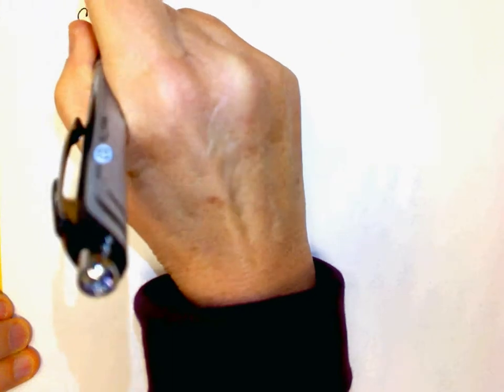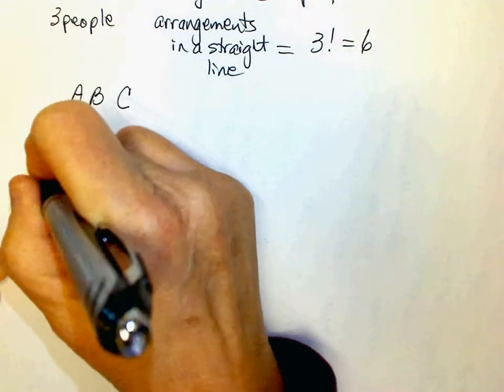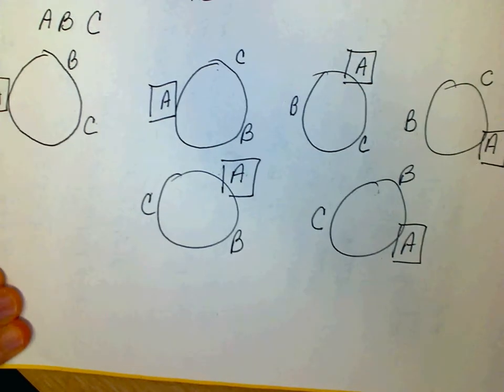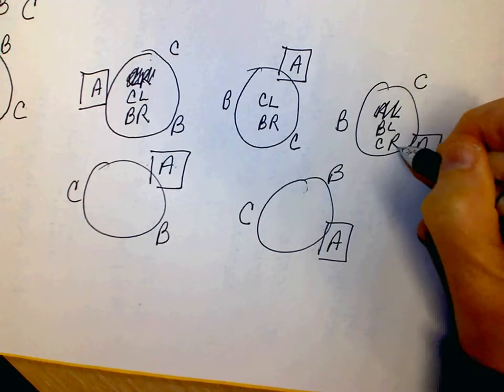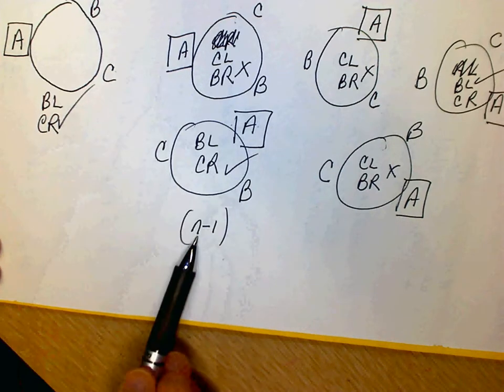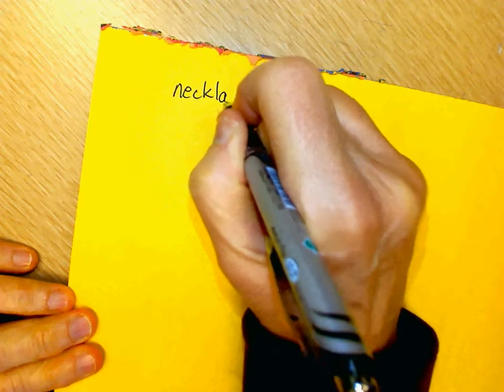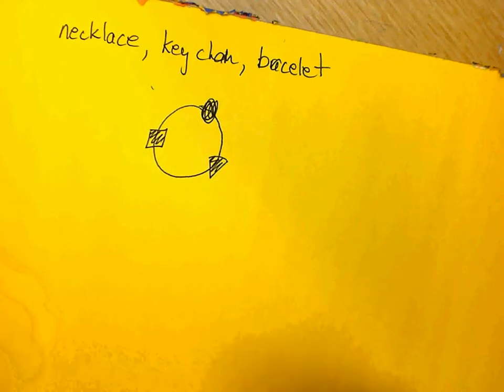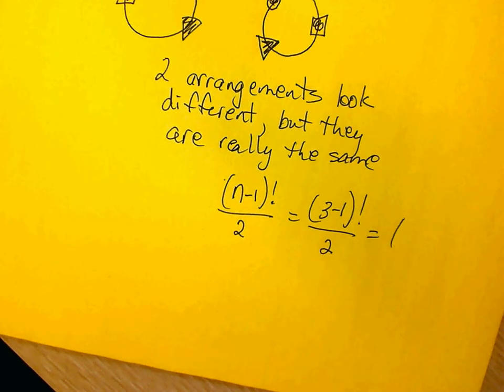Grd 12 L Circular Arrangements